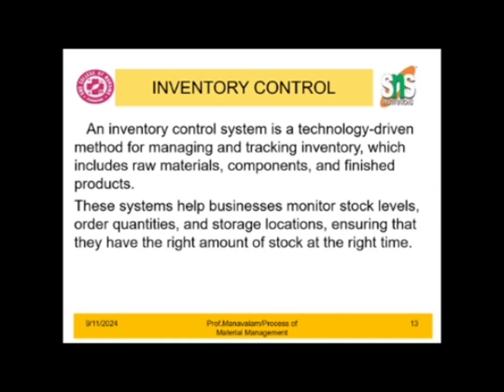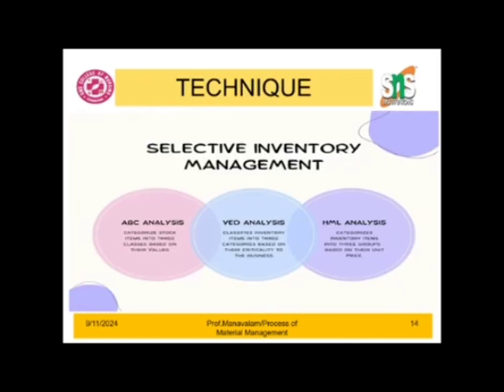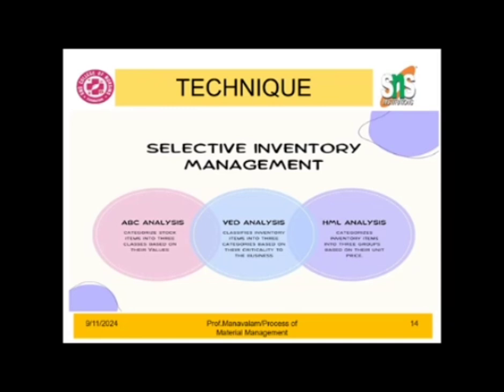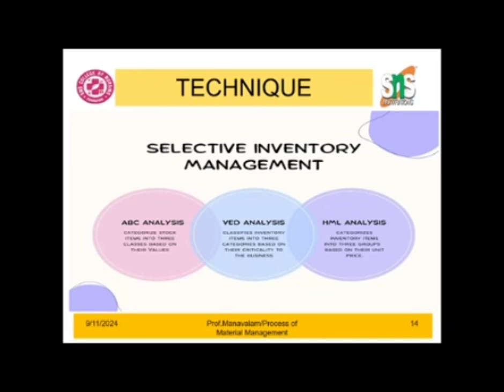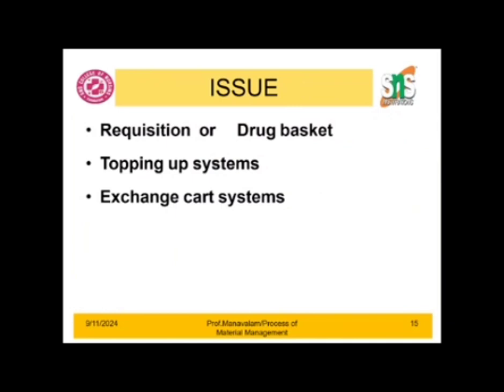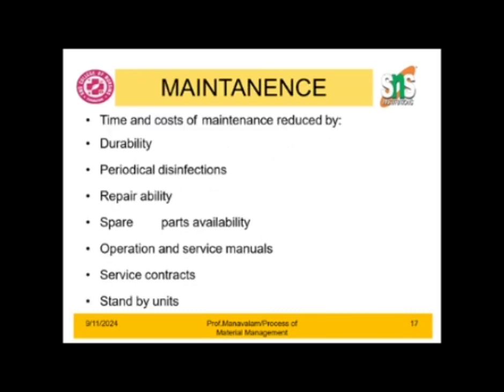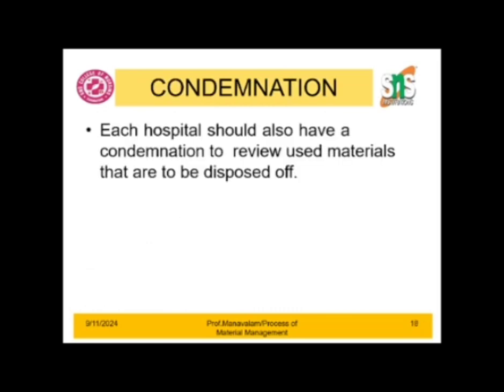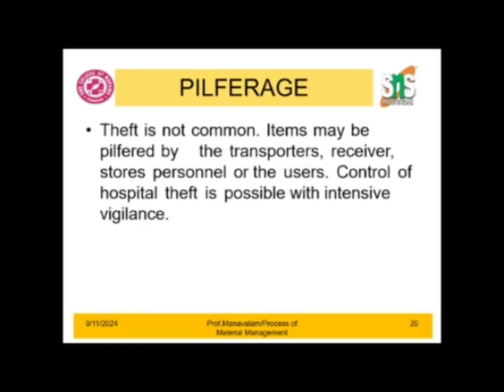Process of Material Management Part -2